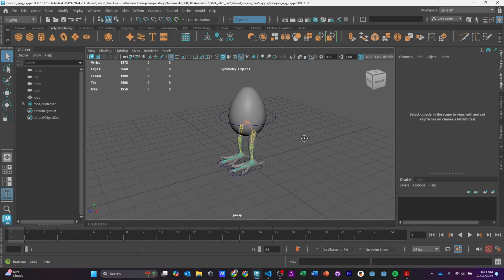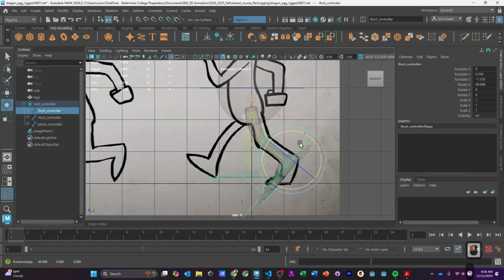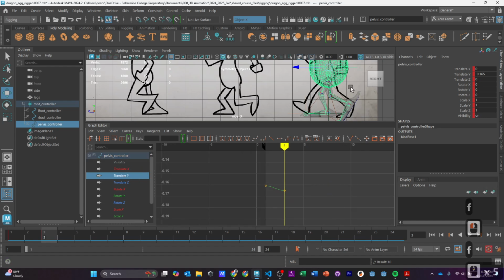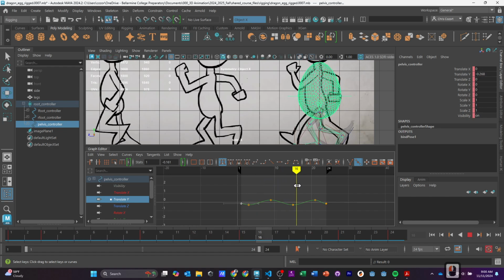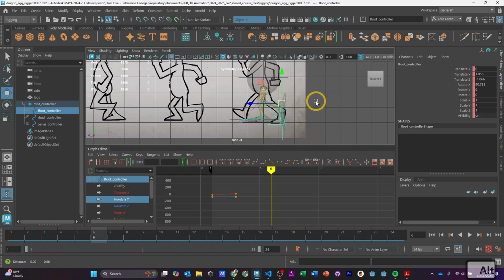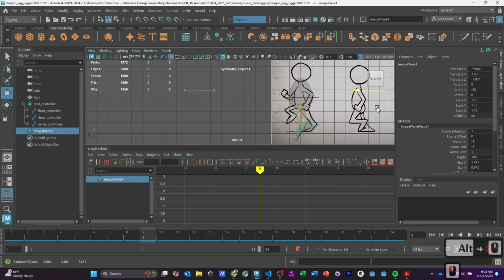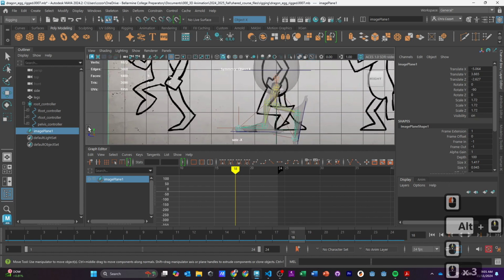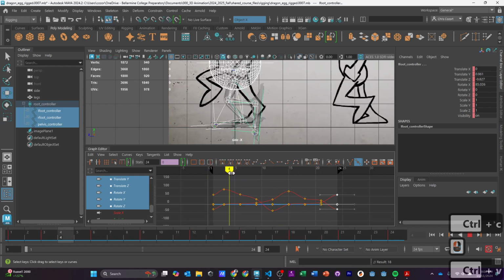How to animate a walk cycle with a dragon egg rig using Maya 2024